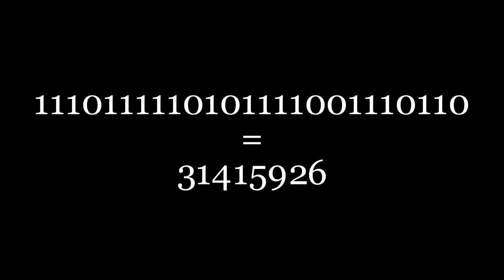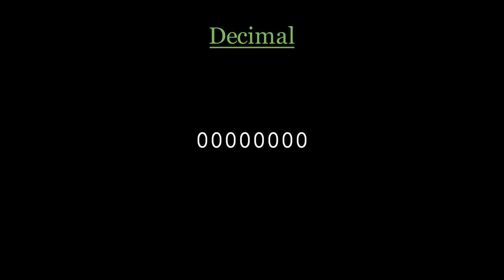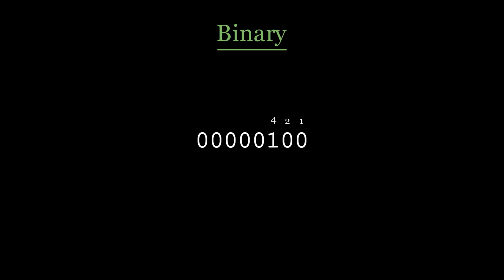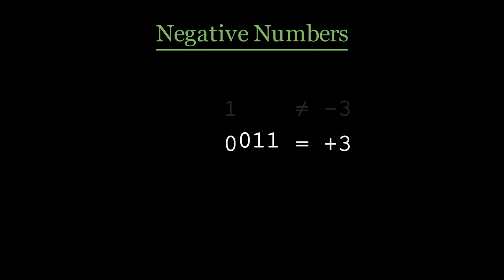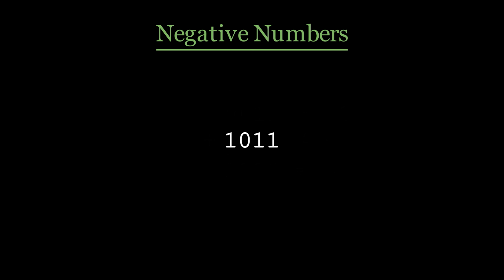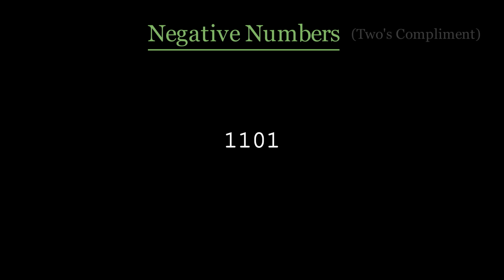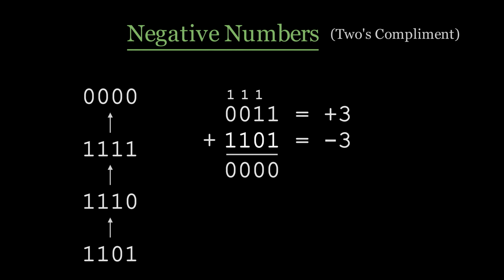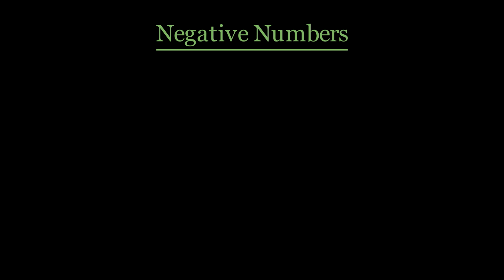Is Binary Really That Different From Decimal?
Learn how computers interpret positive and negative numbers in binary.

This is my first video, and I have big plans for upcoming videos about transistors, digital logic, and more.